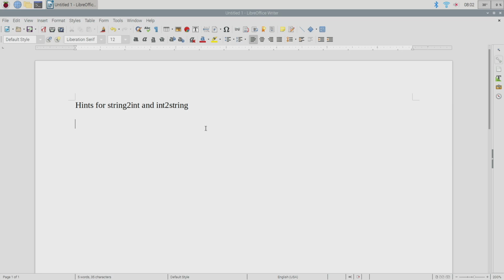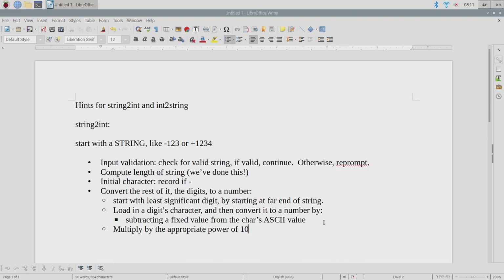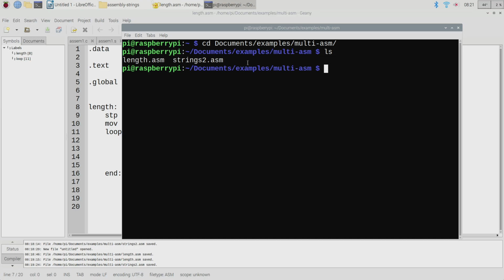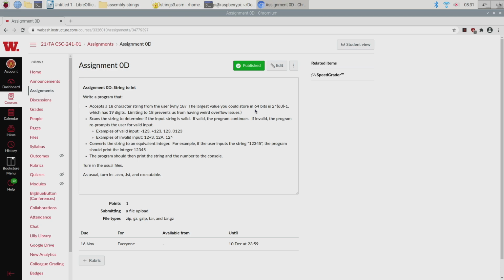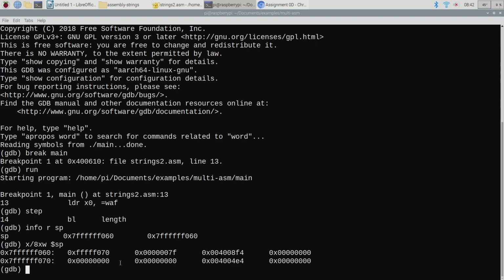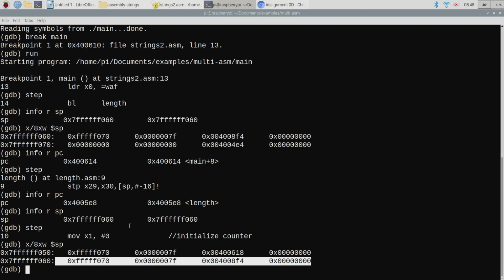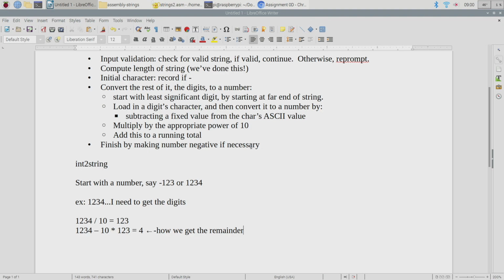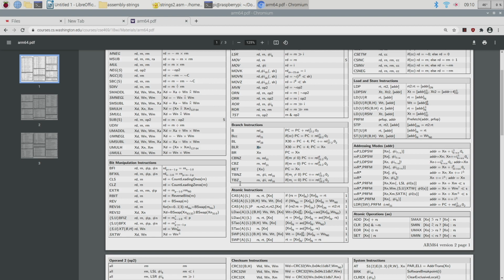CSC241: 16 November, Mixing C and Assembly, Using Multiple Assembly Files